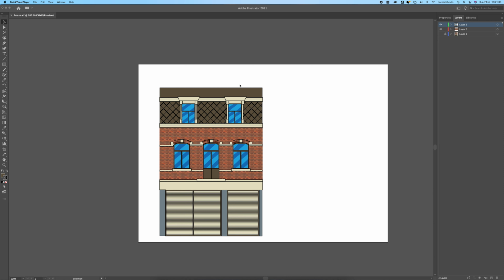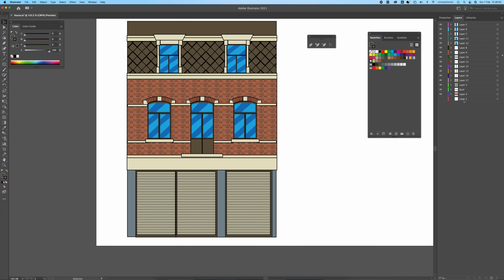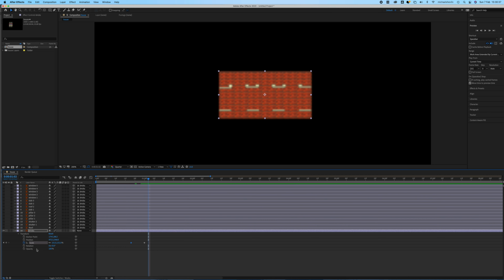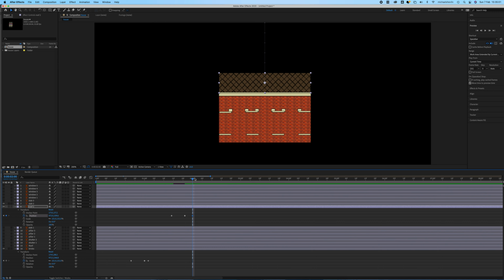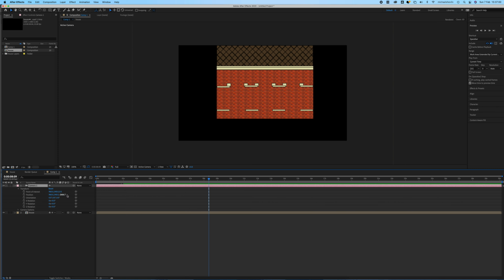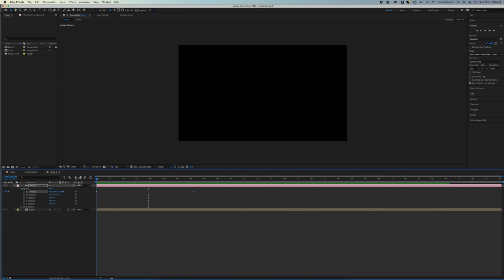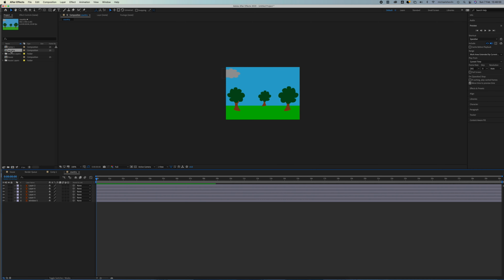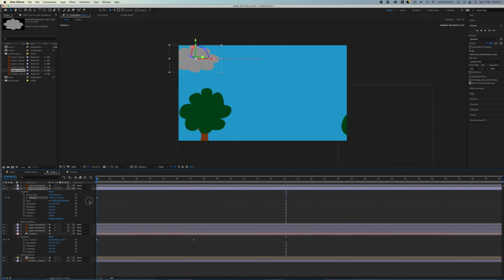illustrator Tutorial 02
Take our artwork into After Effects and animate it. Use keyframes and copy and paste animation from one layer to another.